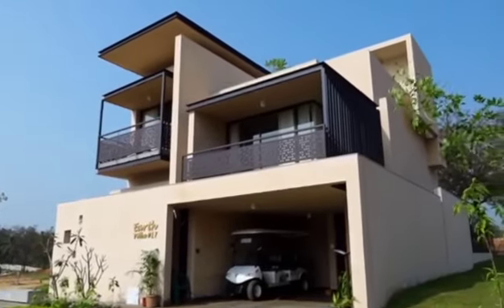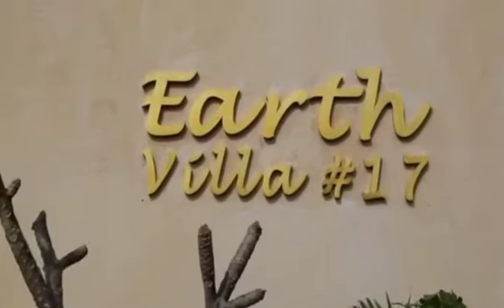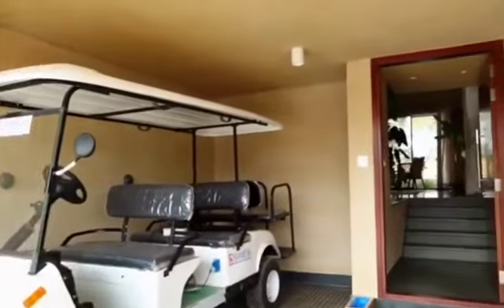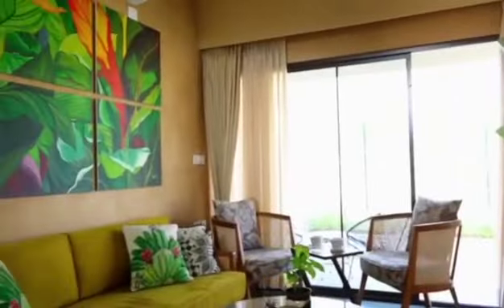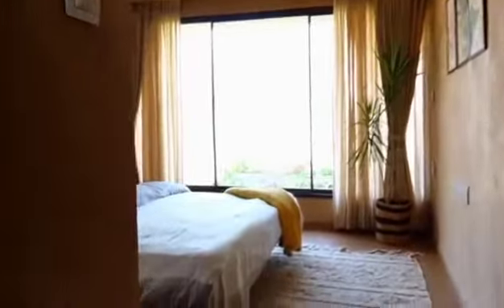Svamitva Terravana Model Villa Kanakapura Road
Svamitva Terravana is a boutique villa project coming up on Kanakapura Road, south Bangalore.